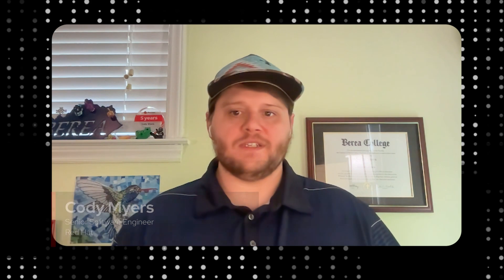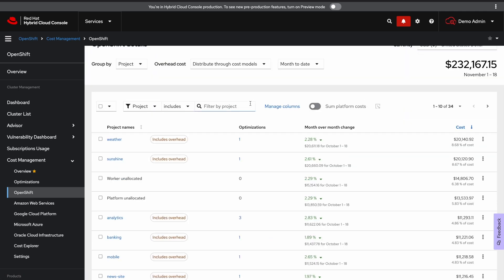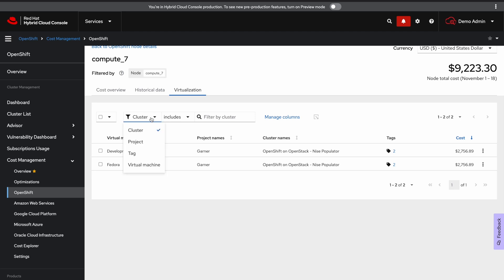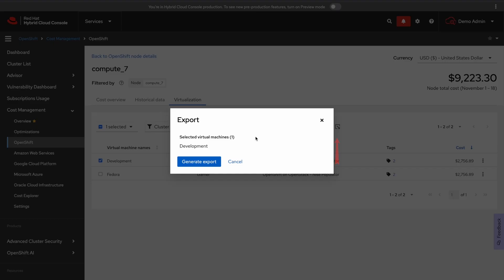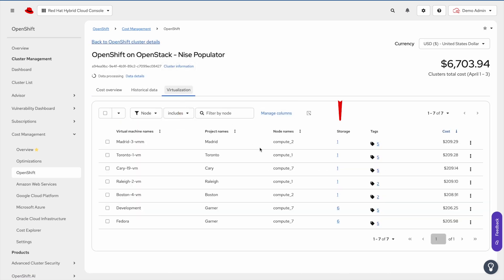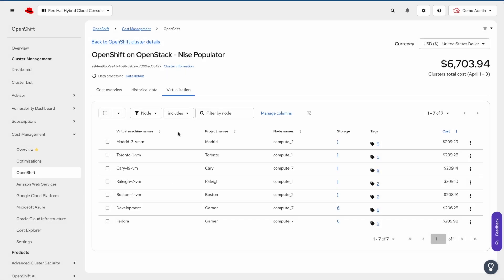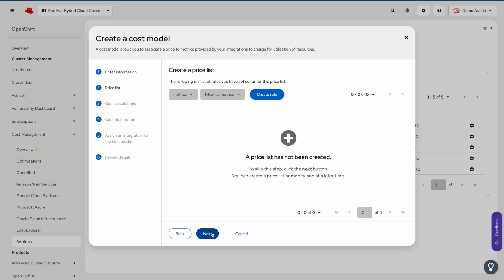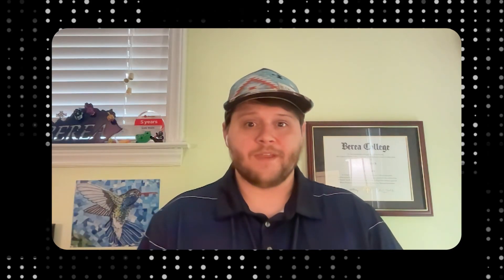Manage VM Costs in OpenShift with Red Hat Lightspeed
Red Hat® Lightspeed, formerly known as Red Hat Insights, cost management service now provides detailed cost data for your OpenShift Virtualization workloads. In this demo, Senior Software Engineer Cody Myers walks you through how the tool works.